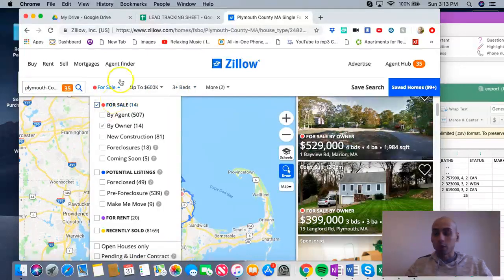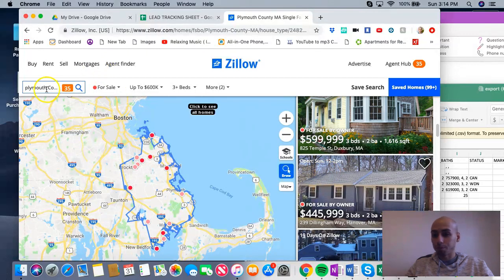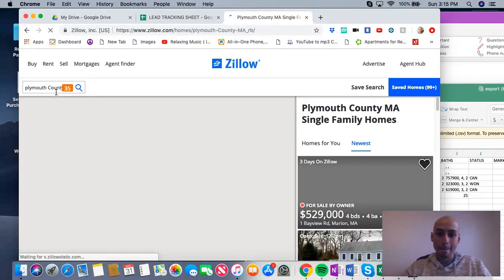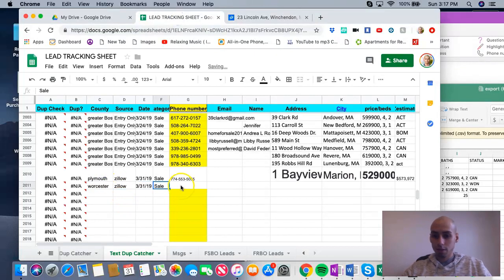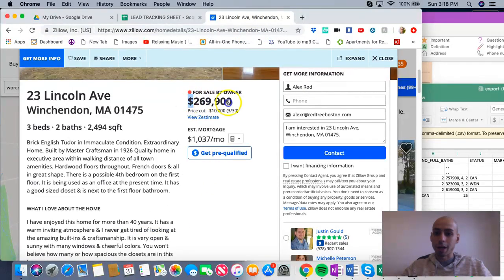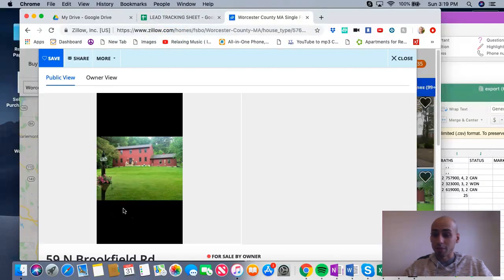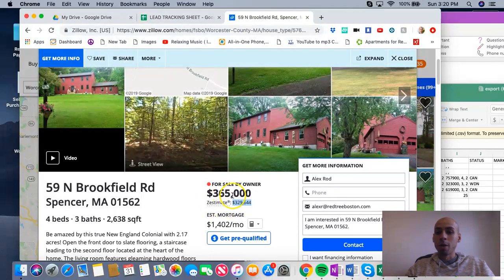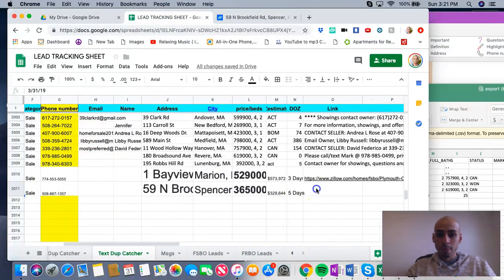Wholesaling Lease Options Real Estate | Scraping Free Leads On Zillow